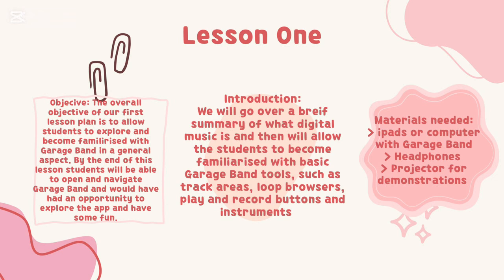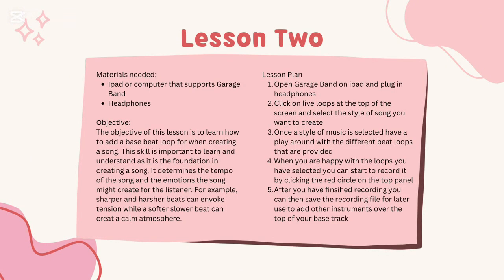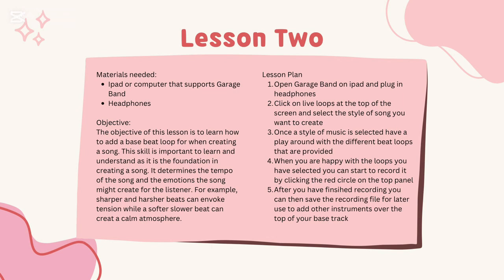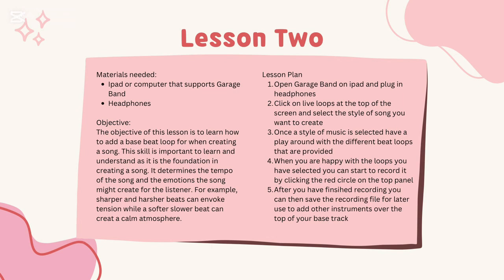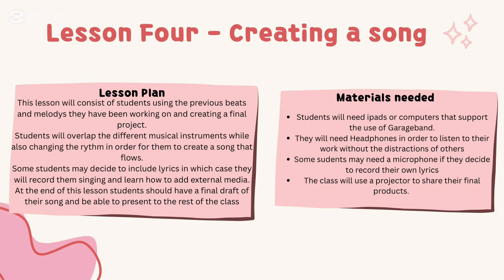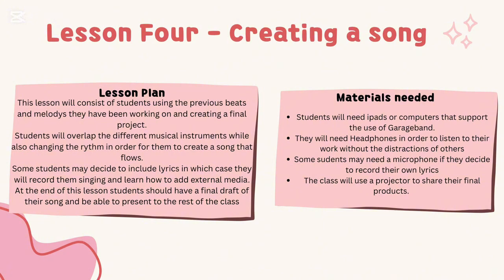Edes104 Our Pitch presentation